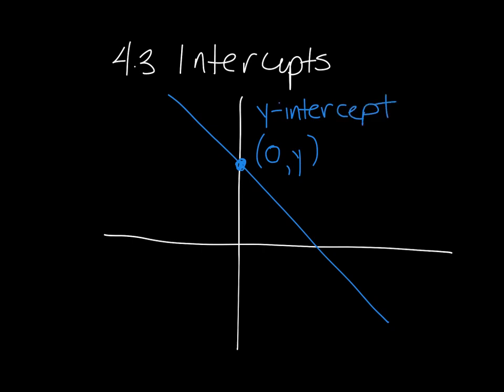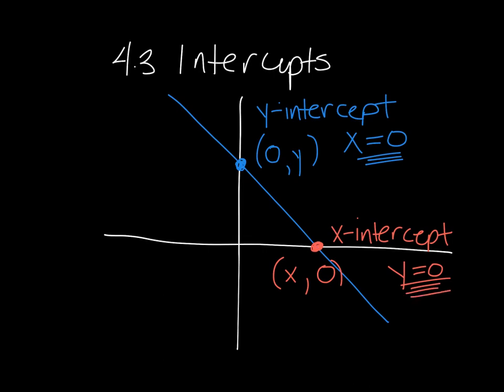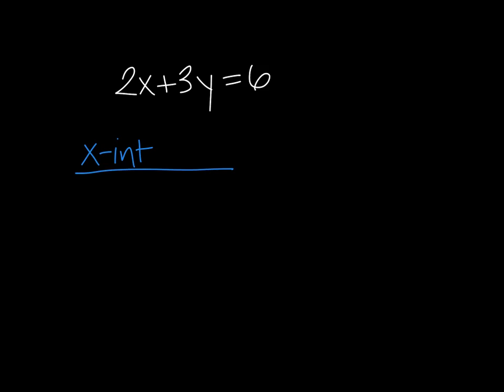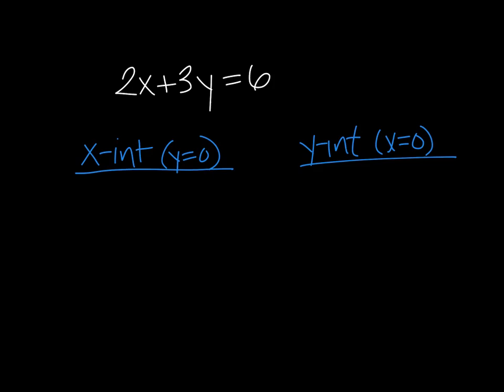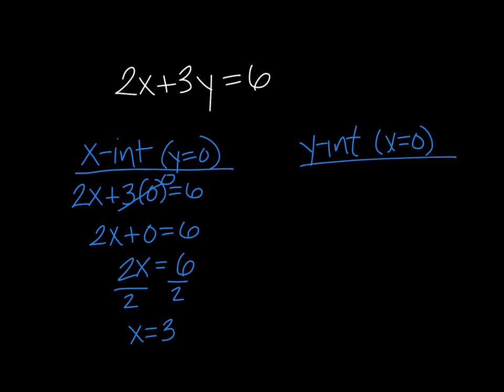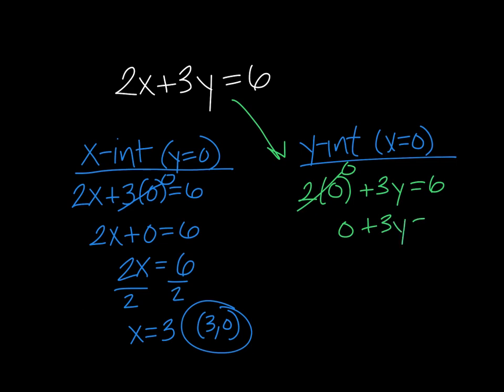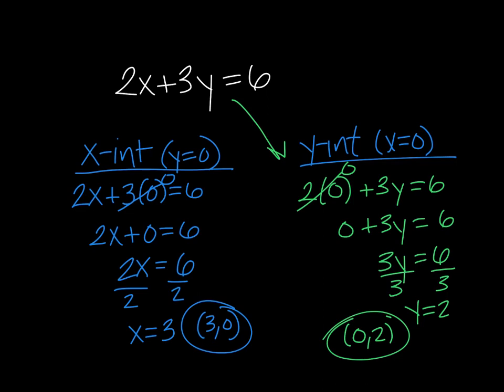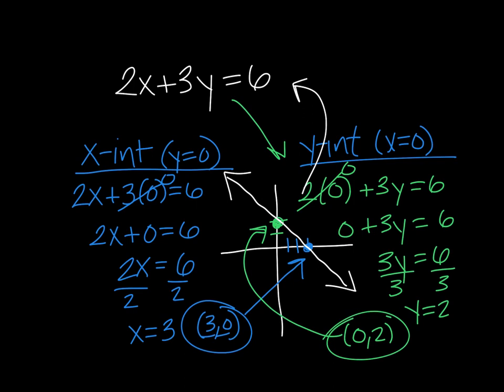A1 4.3 graphing using intercepts